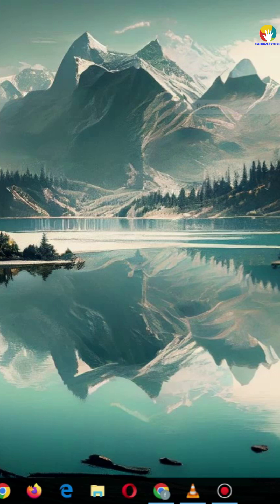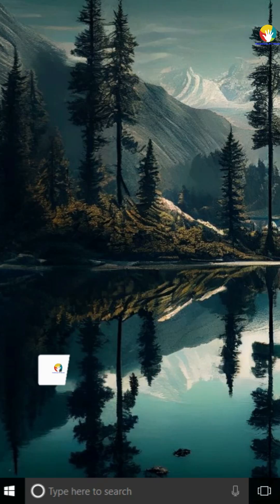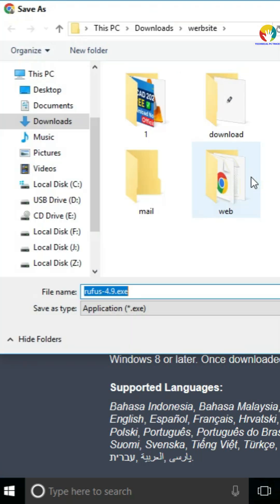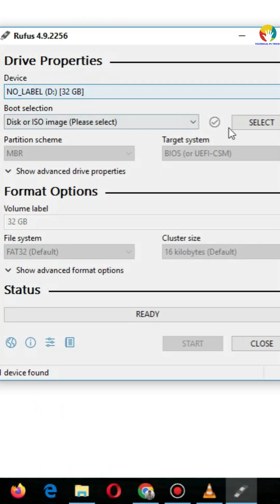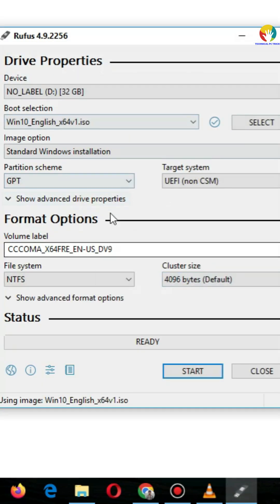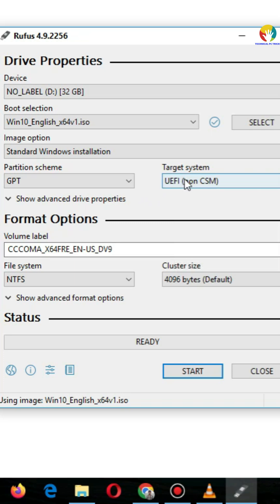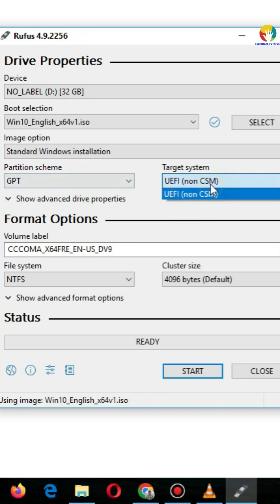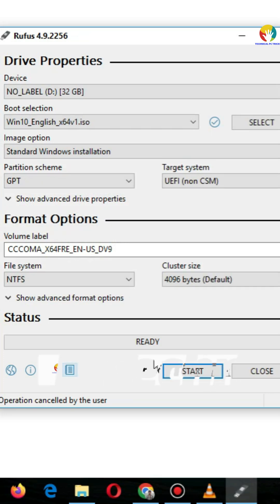How to Download Rufus 4.9 & Create Windows 10 Bootable USB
Rufus Bootable USB Windows 7 - How to make it
rufus 4.9 tutorial windows 10,
rufus bootable usb windows 11,
create bootable pendrive rufus 2025,
rufus usb boot tool download,
windows 10 bootable usb full guide